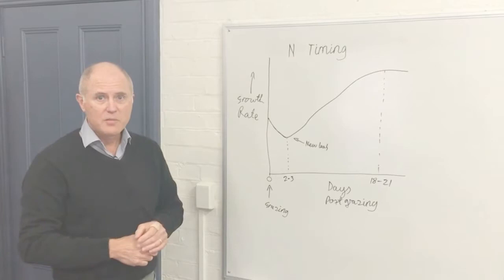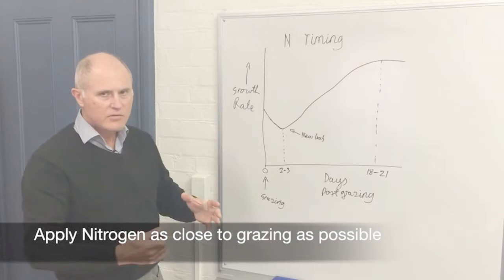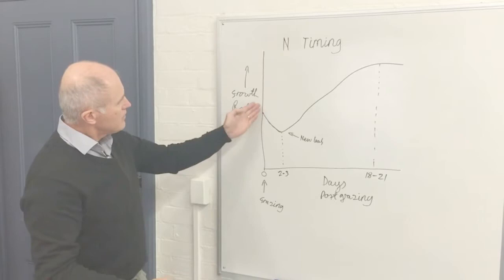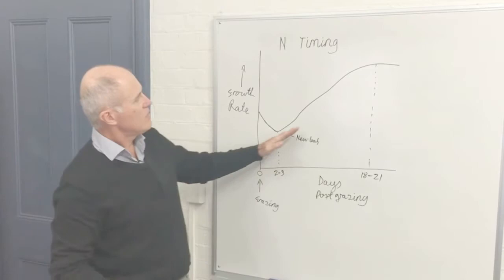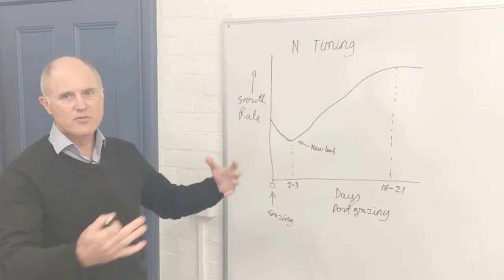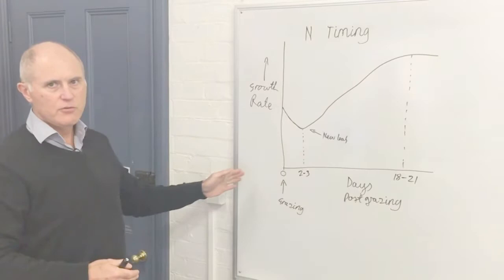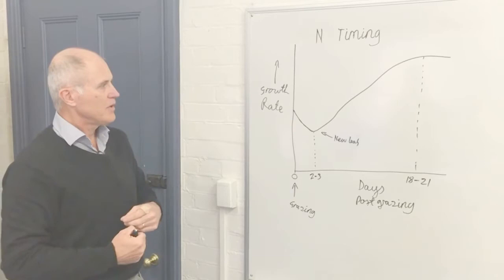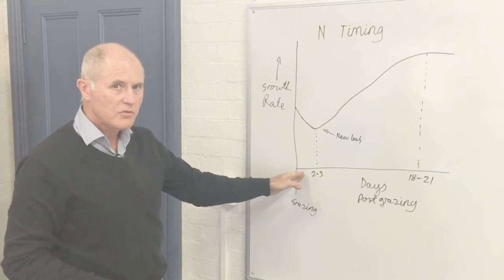Timing of nitrogen application - Richard Eckard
Watch The University of Melbourne's Professor Richard Eckard (Agriculture and Food Systems) discuss the best time to apply nitrogen fertiliser to your pasture.